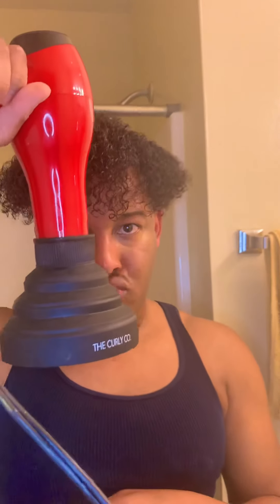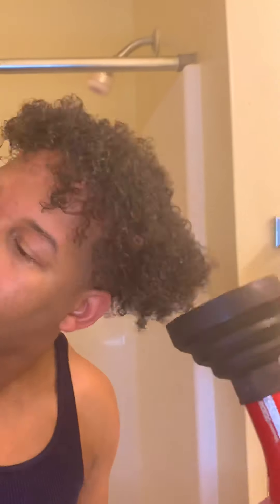MENS CURLY HAIR ROUTINE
Wow! It’s been forever since I’ve posted a video of me and this is my FIRST TIME doing a hair tutorial. With this Wash Day, I used my favorite Hair Care line which is Mielle Organics Pomegranate and Honey line. Check it out!

PRODUCTS:

Mielle Organics Pomegranate & Honey Line
 - Shampoo, Leave-In Conditioner, Curl Smoothie, & Coil Sculpting Custard
Mielle Organics Babassu & Mint Deep Conditioner
Diffuser: Curly Co